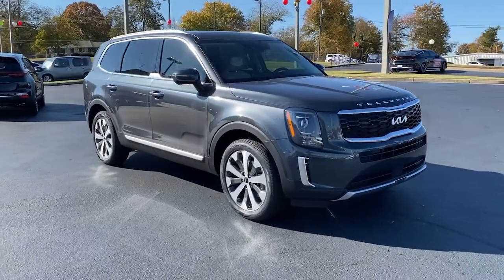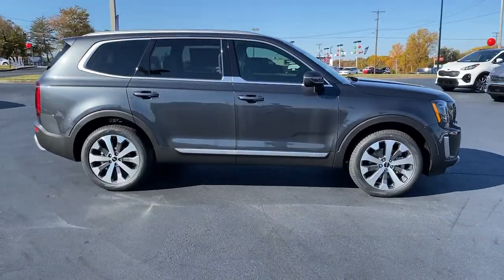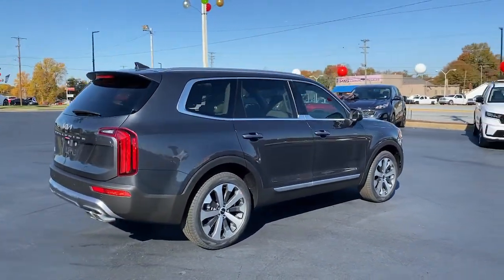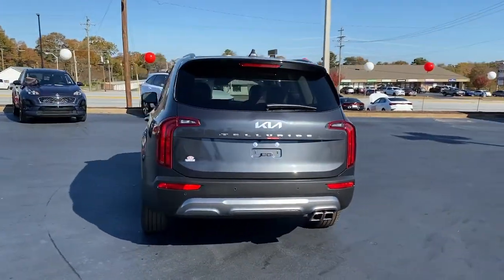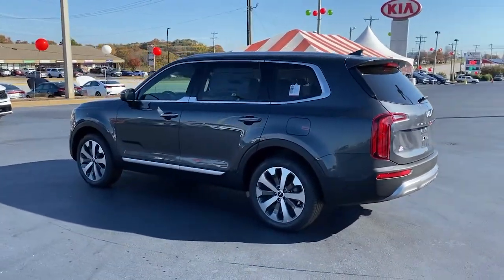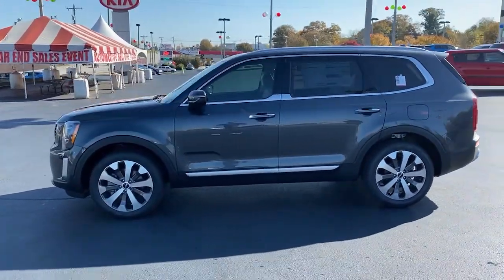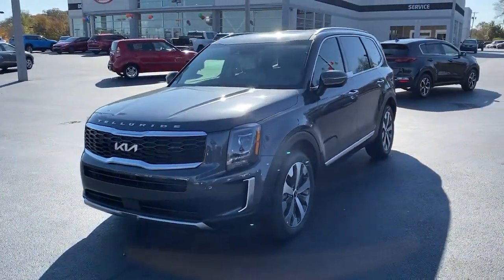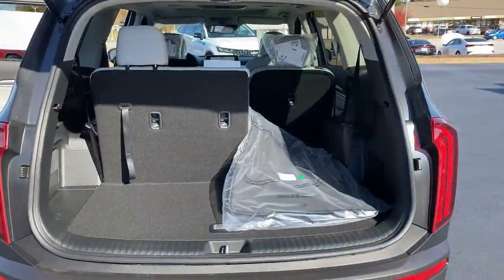2022 Kia Telluride Greer, Spartanburg, Greenville, Gaffney, Easley, SC 300293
Gravity Gray New 2022 Kia Telluride available in Greer, South Carolina at Kia of Greer. Servicing the Spartanburg, Greenville, Gaffney, Easley, SC area.

14345 E. Wade Hampton Blvd